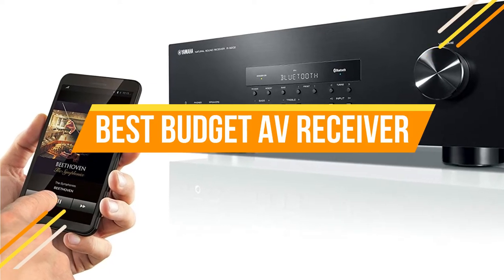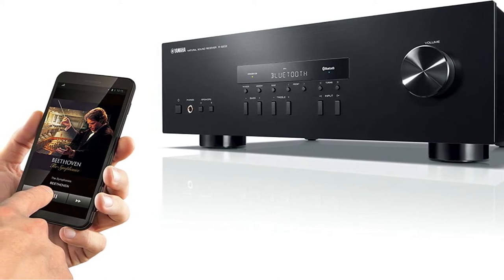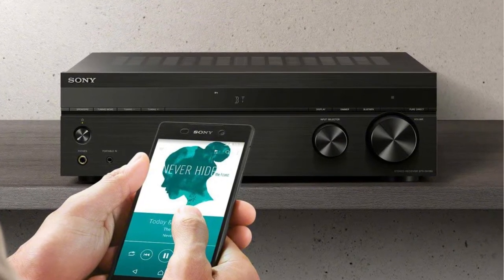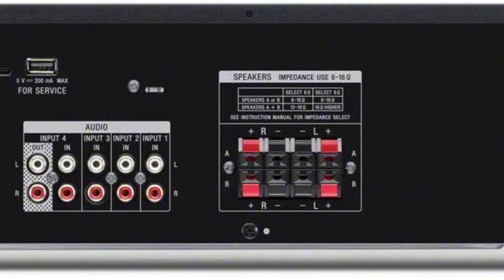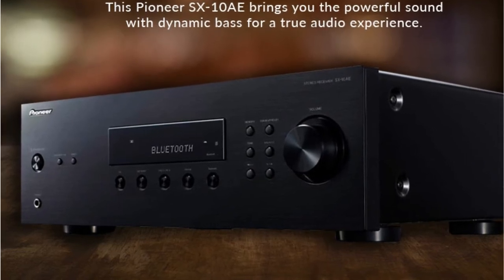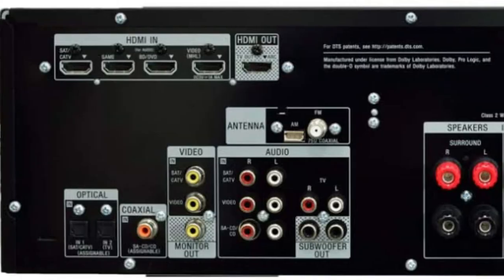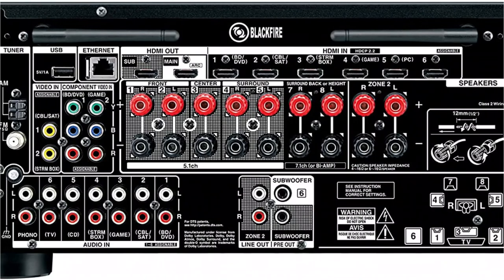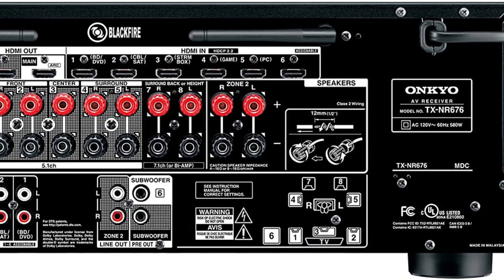Best Low Budget Receiver | Top Budget Receivers 2022